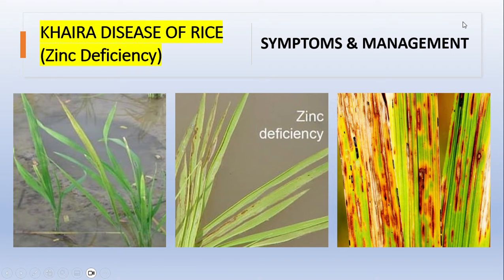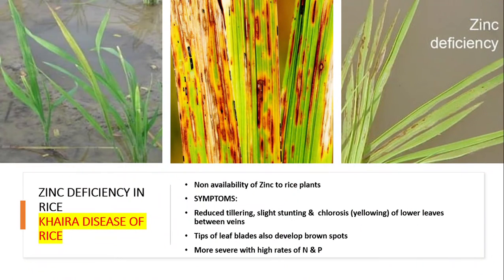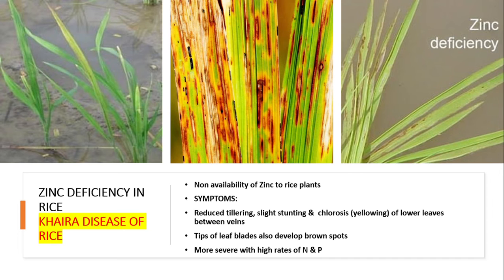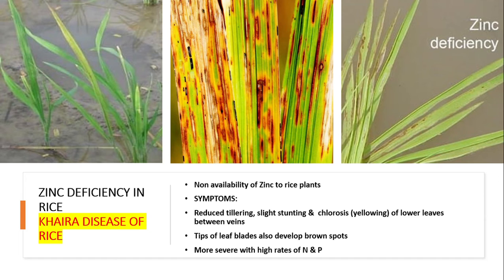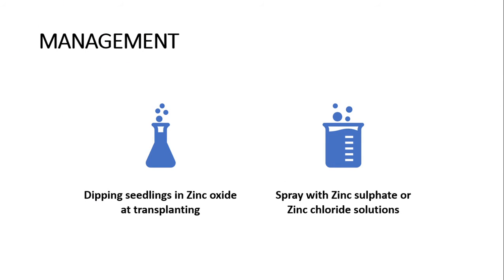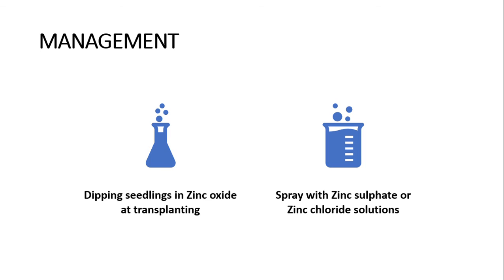Khaira Disease of Rice: Unveiling the Connection to Zinc Deficiency | Agri Knowledge Corridor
Khaira Disease of Rice
Zinc Deficiency
Rice Crops
Plant Nutrition
Plant Health
Crop Health
Symptoms
Disease Management
Agriculture
Crop Protection
Plant Pathology
Rice Farming
Rice Production
Nutrient Deficiency
Plant Diseases
Plant Nutrition
Soil Health
Crop Management
Rice Yield
Plant Disorders

Welcome to Agri Knowledge Corridor! In this informative video, we explore the intriguing link between Khaira Disease of Rice and Zinc (Zn) deficiency. Join us as we uncover the symptoms and impacts of Khaira Disease on rice crops, and delve into the role of Zinc in plant health and nutrition. Discover effective strategies to diagnose, prevent, and manage both Khaira Disease and Zinc deficiency in rice fields. Whether you're a rice farmer or an agriculture enthusiast, this video is a valuable resource to optimize your crop health and productivity.

Thanks